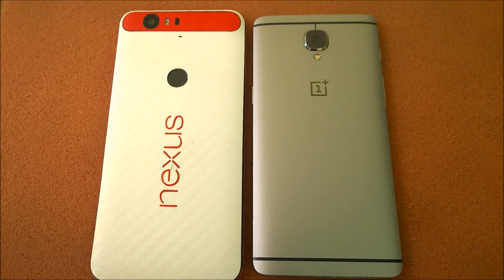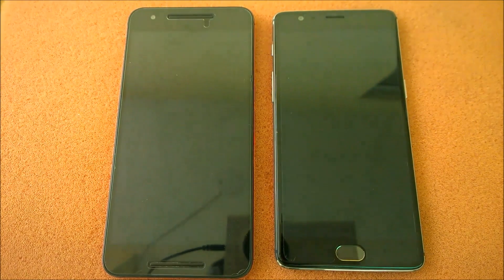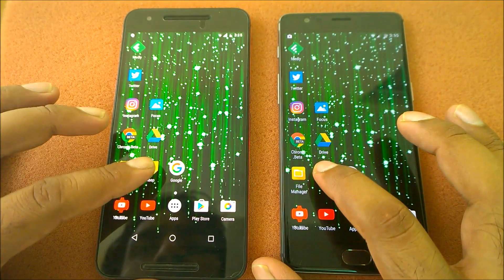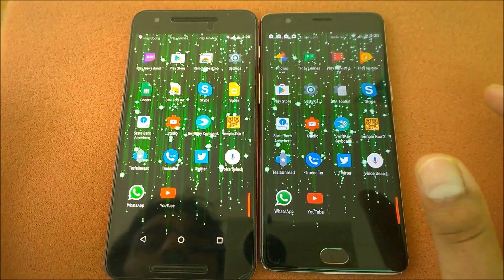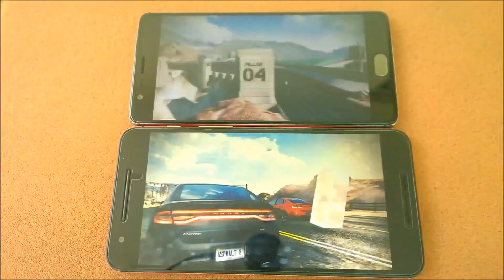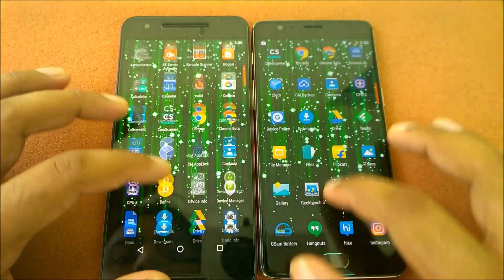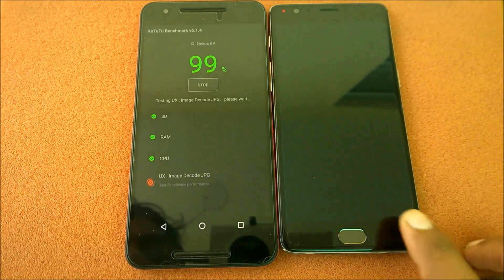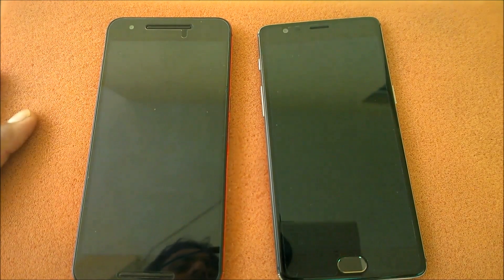OnePlus 3 vs Nexus 6P Speed test - performance, multitasking, gaming, benchmark, final verdict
In this video we will compare the performance of Nexus 6P with OnePlus 3. Both of these phones are flagships phones of 2015 and 2016. We will do comparison on benchmark, app launching, game launch etc. Watch the complete video to see all these test in action.

*** ONE PLUS 3 VIDEOS ***
oneplus usb type-c adapter (red) review and test on OnePlus 3 and Nexus 6P

oneplus 3 vs nexus 6p camera and video comparison - Features, Pros, Cons, 4K, All Light Conditions\

oneplus 3 tempered glass screen protector review - TiSec Glass (Not Recommended)

Oneplus 3 review - outdoor visibility test in daylight (4k) - Very Sharp Display

Oneplus 3 camera review - 4k video sample daylight (still video)

oneplus 3 camera review - 4k video OIS stabilization test daylight (moving video)

oneplus 3 review - unboxing, first impression, device setup, fingerprint setup, os features, camera

Oneplus 3 camera review - 4k video sample very low light 2 AM (still video)

Android N Developer Preview 4 (NPD56N) Review - 5 New Features and Changes

Android N Developer Preview 4 (NPD56N) Review Part 2 - 3 New Features and Changes

Android N Developer Preview 4 (NPD56N) Review Part 3 - 5 New Features and Changes

8 New and Hidden Features in Android N Developer Preview 3

Android N Developer Preview 3 Review Part 4 - Google Chrome Multi Window Feature

Nexus 6P Android N Preview 3 vs Nexus 6 Android N Preview 3- Benchmark, Performance, Speed Test

Monthly International Giveaway Contest (June 2016) - Motorola Pulse 2 On Ear Wired Headphone